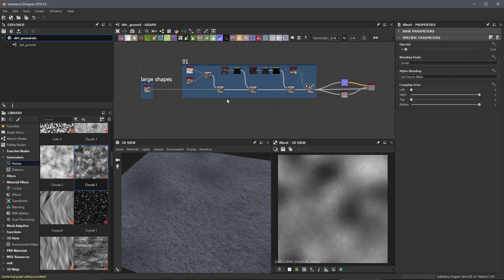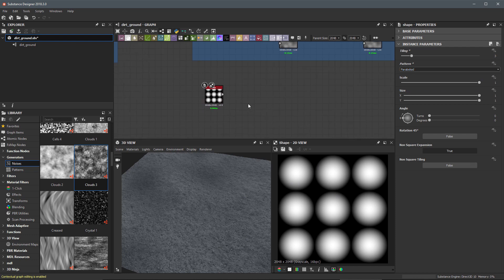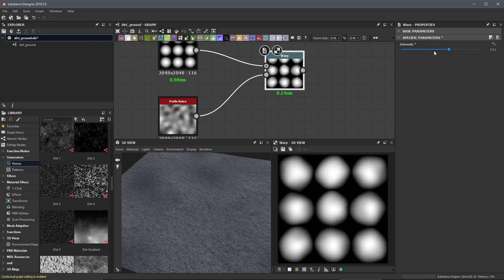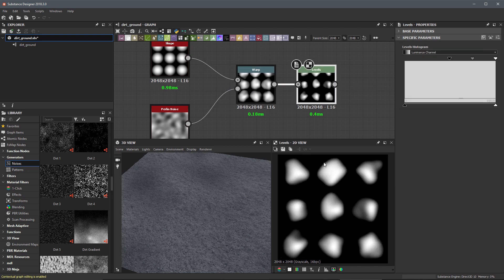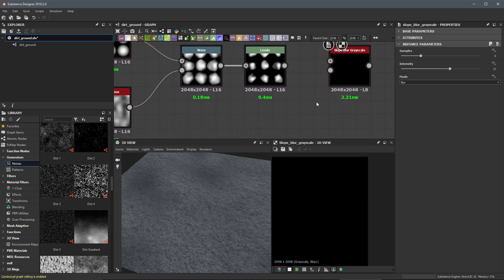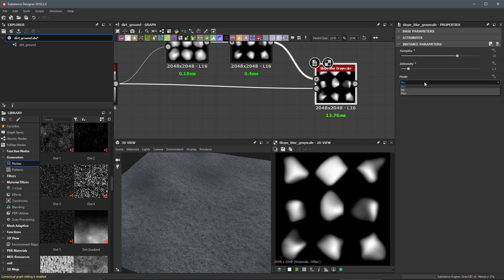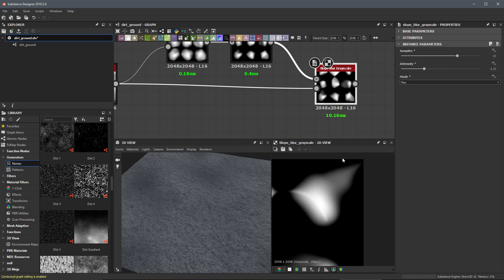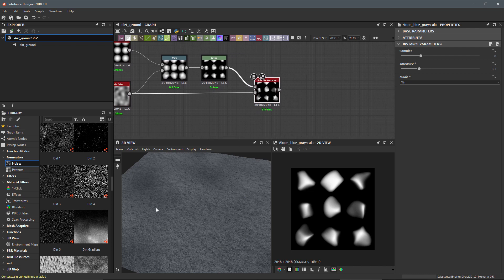02-06: Creating spatter shapes | Adobe Substance 3D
In this video we will create shapes we can use with the Shape spatter node.